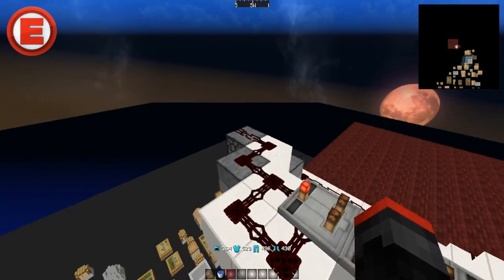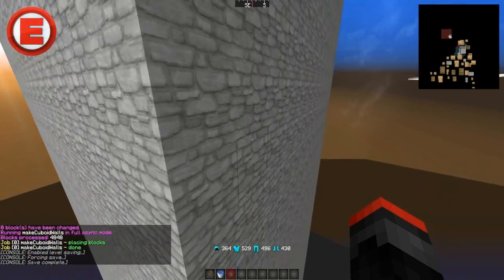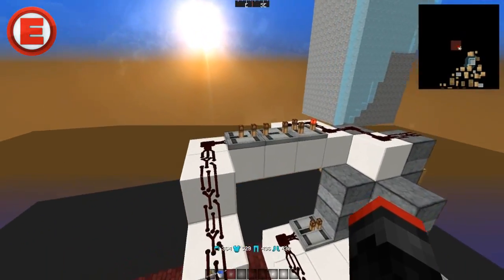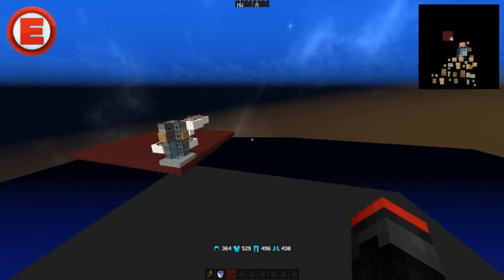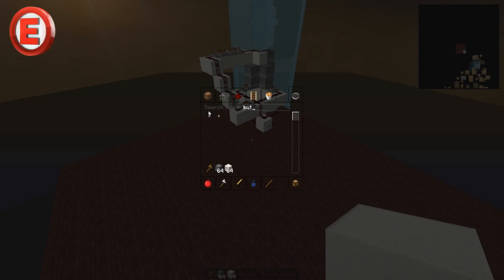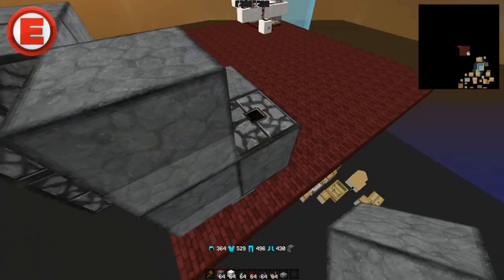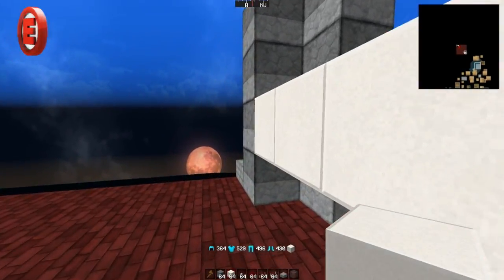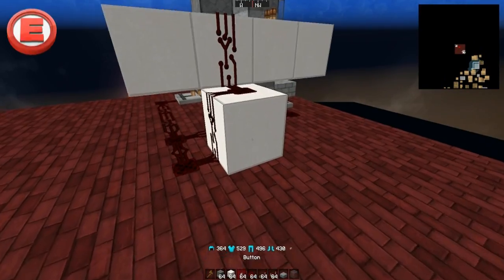Minecraft: How to Factions - CORNER CANNON! #9 (Factions Tutorial Series!)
In Minecraft How to Factions, I show you all how to build some of the most IMPORTANT things in Factions! In today's episode i show you guys how to build a simple and easy corner cannon.

Lets get over 60 likes?

Minecraft: How to Factions - HOW TO RAID SNOR! #7 (Factions Tutorial Series!)

Come join and play with us and we challenge you to raid us!
Minecraft Server ip: pvp.extronus.net